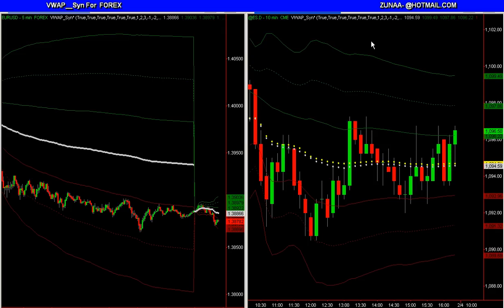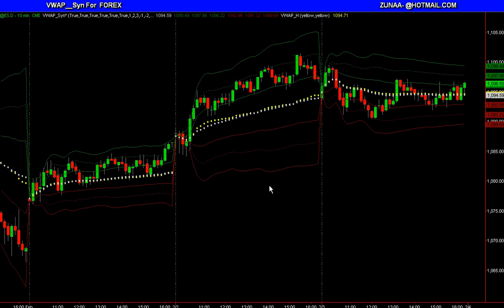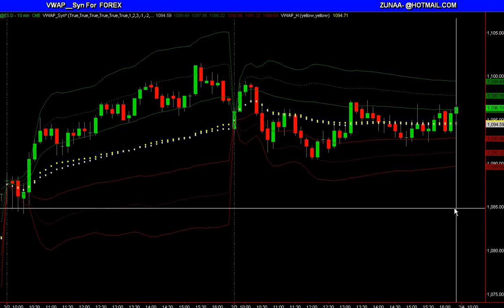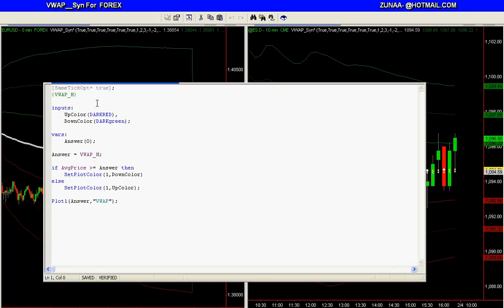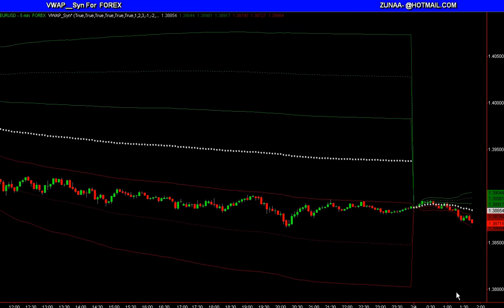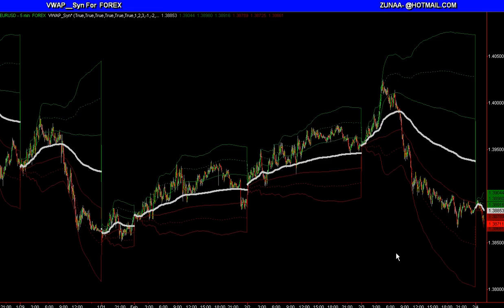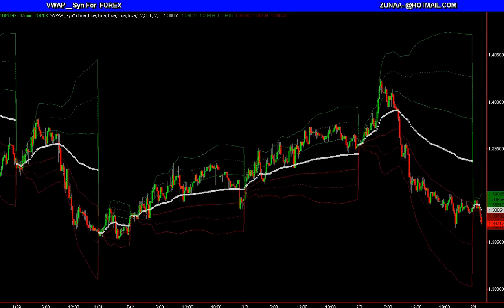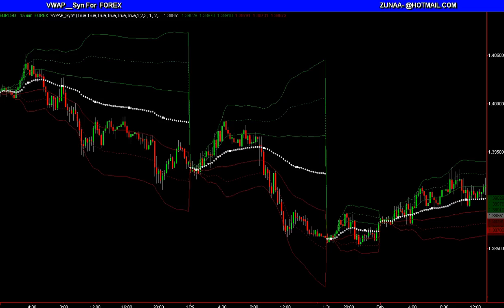VWAP_Syn. For FOREX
Zunaa.com
VWAP_Syn is designed ot work with markets that do not report volume e.g. FOREX.